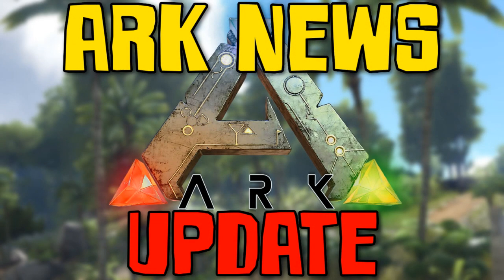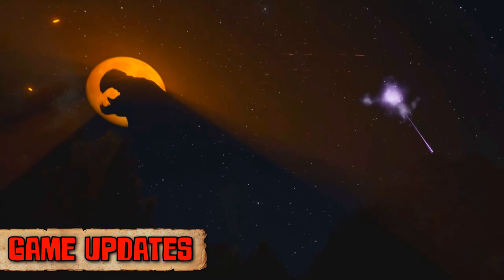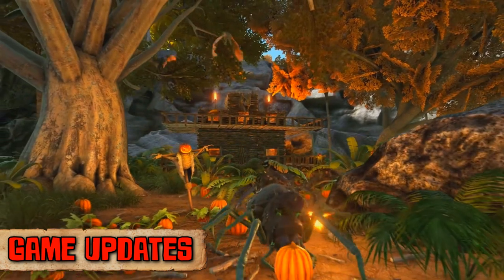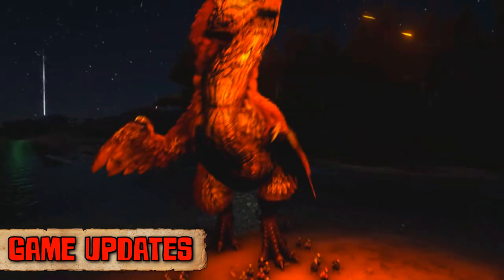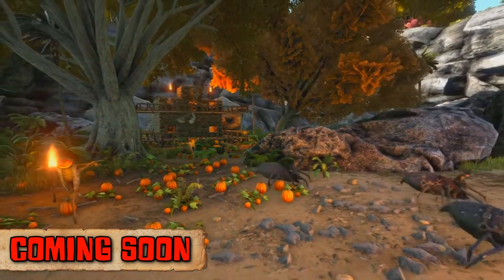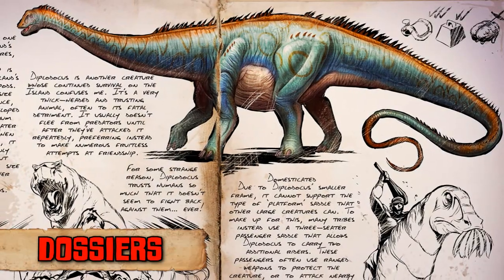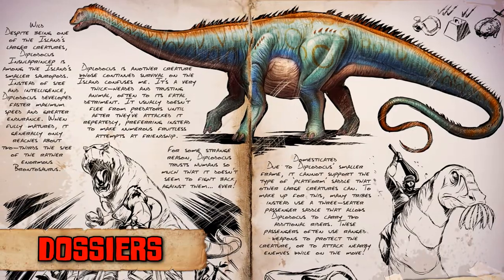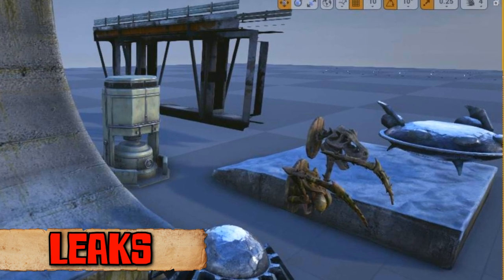ARK: Survival Evolved - News Update 1st November: Dodorex, Diplodocus, Leaked New Items and More!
Transcript:
G'day guys Mennace here with another ARK: Survival Evolved News Update, it has been pretty quiet for news the past week so this will video will focus on the latest updated.

The Fear Evolved event is live and the game has undergone some drastic changes for this period of time. We now have pumpkin patches and graveyards scattered across the map, these are harvestable and required for the witch hat skin. To acquire this speciality item you will need a bone costume from the Carno, Rex, Raptor, Bronto, Trike and Stego as well as 40 headstons, 10 Scarecrows and 30 pumlins. Once you have these items you must hand them into an obelisk to attain the skin.

As well as changes to the landscape, night time has been extended and during certain nights a Dodorex can spawn, accompanied by a hoard of Zombie dodos. This special mob has a ridiculous amount of hitpoints and health regeneration, and is very difficult to kill. Upon its death it will drop the DodoRex mask skin. Currently it is not tame-able, but it has been confirmed for a return event in Novemeber where it will be possible to tame on for your own.

Coming soon to the Ark we will be getting a soap item that removes dye from structures or items, as well as the giganotosaurus and the ability to place crop plots on platform saddles. This will allow players to use the plant species X on the back of dinos equipped with platforms. The recently added Snow and swamp biomes will have specific caves added as well as Tek caves, in which I assume the new tier of items will be located. The devs also revealed that Scorpion and underwater creature breeding is being worked on as well as a make over of the war drums sounds.

Unfortunately there are no dossiers released this week so that will be it for this  ARK: Survival Evolved News Update, please show your support on these videos by hitting that like button and if you are new here, be sure to subscribe.

Outtro Song:
Raider - "Futuro"

Background Song
"Hitman"